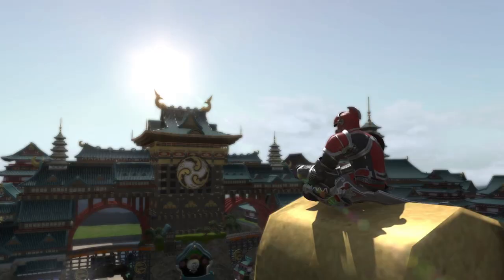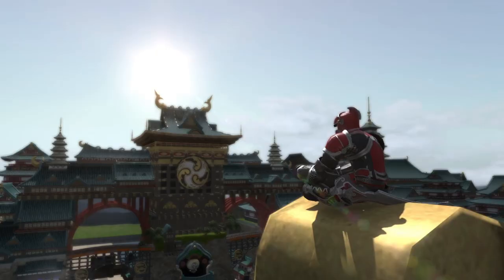Foxmarine Fumbles Final Fantasy XIV - KUGANE TOWER POWER HOUR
"Always bear in mind that your own resolution to succeed is more important than any other one thing." - Abraham Lincoln

First video of the new year, folks. I hope I get to celebrate with you all.

- Fox
Audio:
- Final Fantasy VIII - The Stage is Set
- Final Fantasy VIII - Timber Owls
- Final Fantasy IX - Zidane's Theme
- Final Fantasy VIII - Fragments of Memories
Pixel art and animation by Foxmarine

This channel and I do not claim any right over any of songs used in this video.